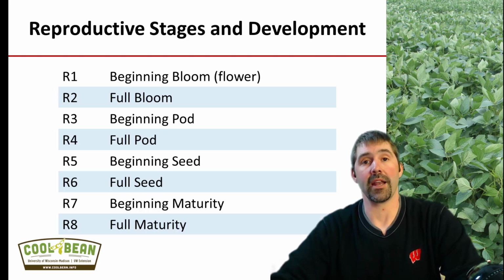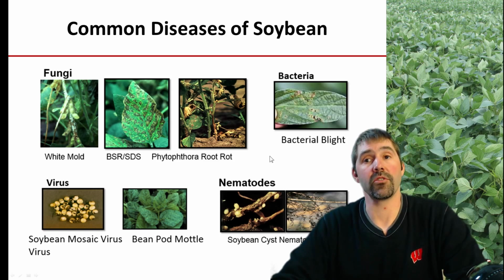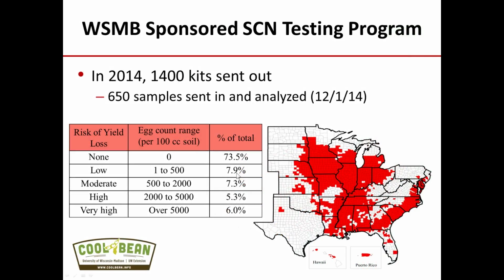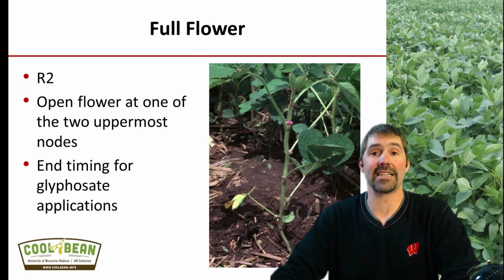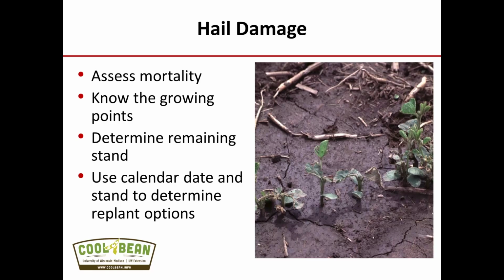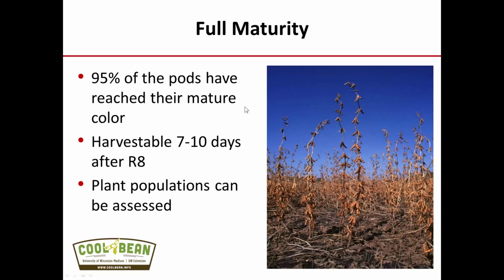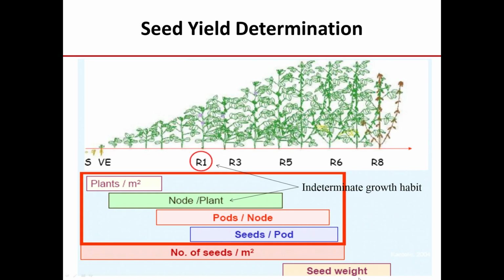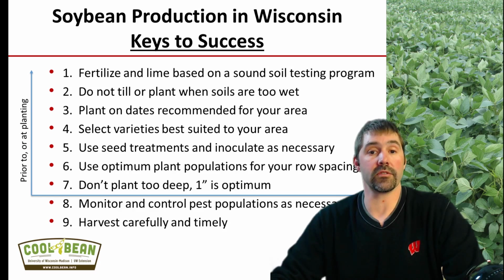R Stages, Soybean Management in Wisconsin, 3/3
Shawn Conley, University of Wisconsin